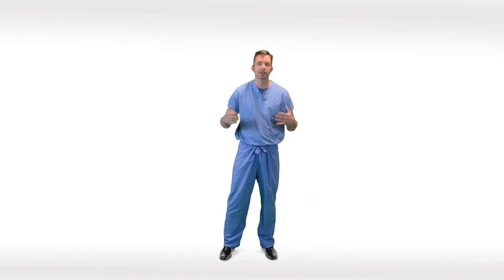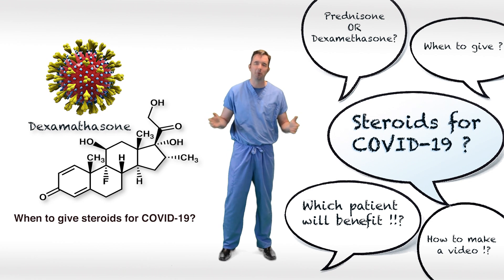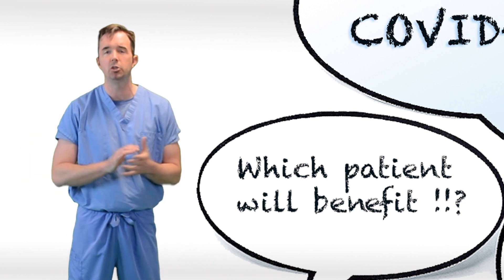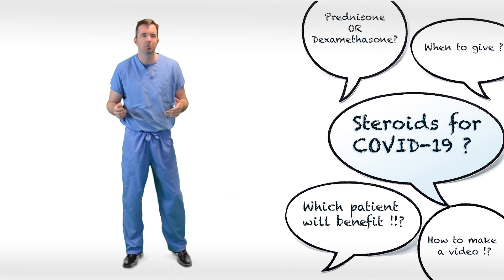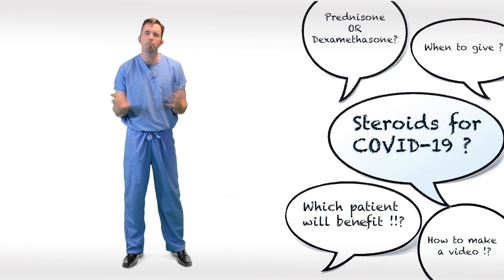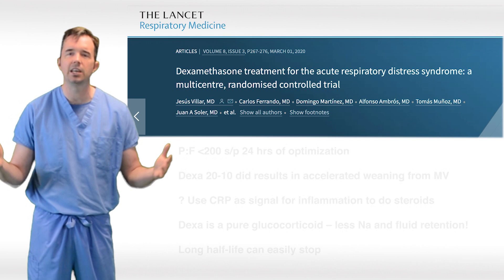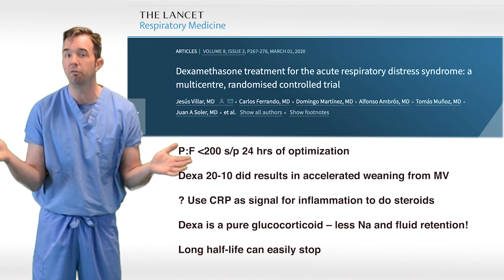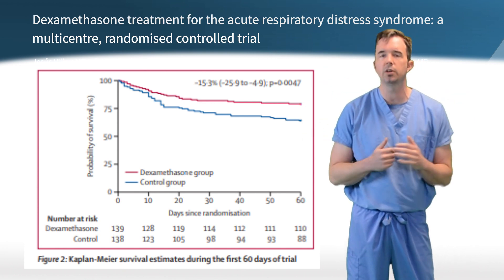When to give steroids for COVID-19 ?!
When can we give steroids for COVID19 patients? is there evidence for steroid administration in ARDS ?  why use dexamethasone and not other steroids ?